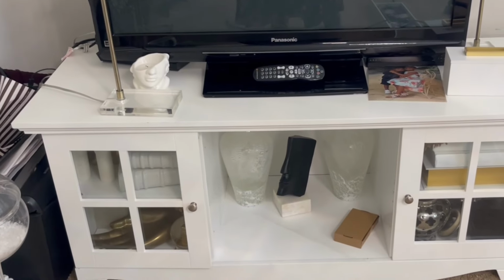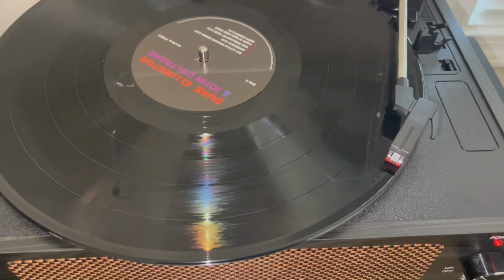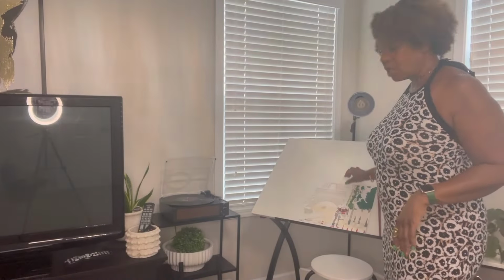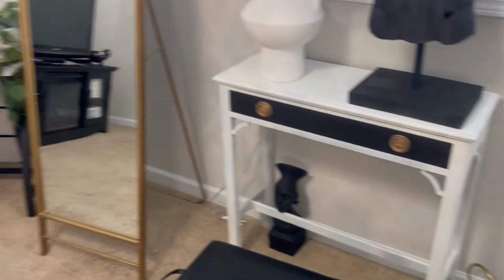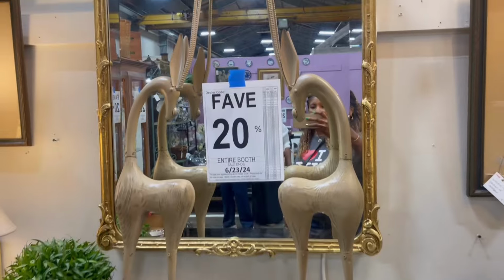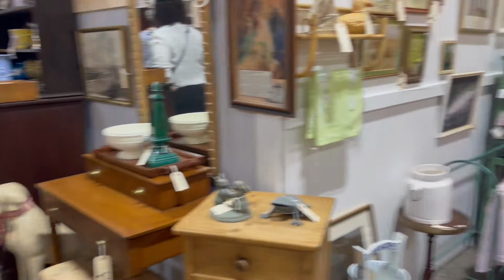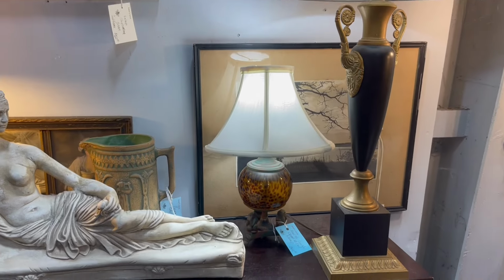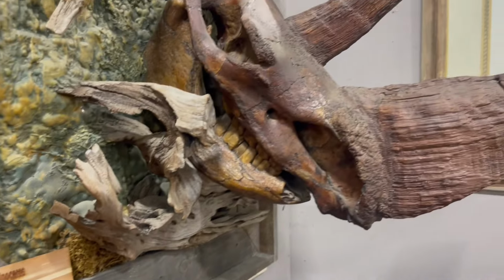CRAFT ROOM MAKEOVER PT 4 |ZEN ROOM REVEAL